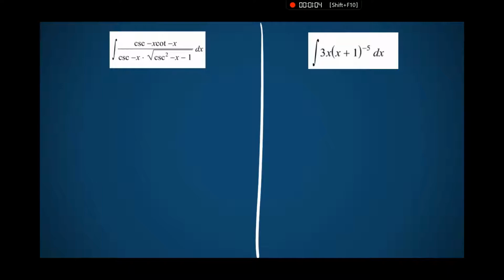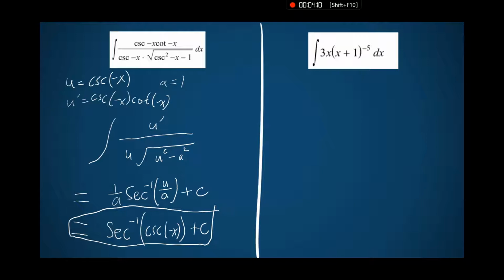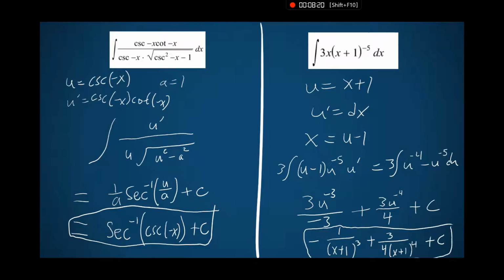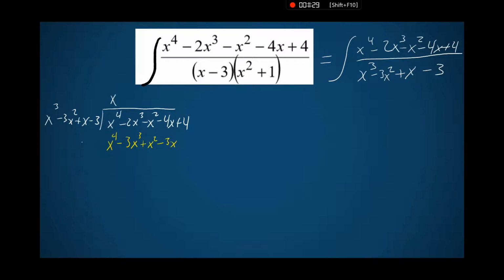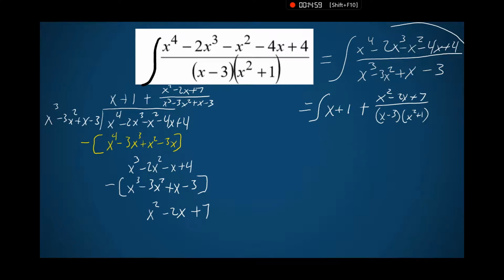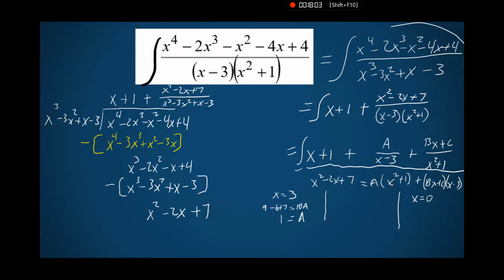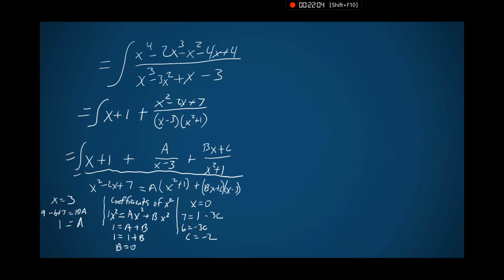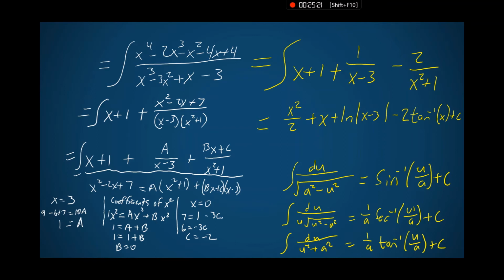CBC Integration Techniques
A quick overview of integration techniques.